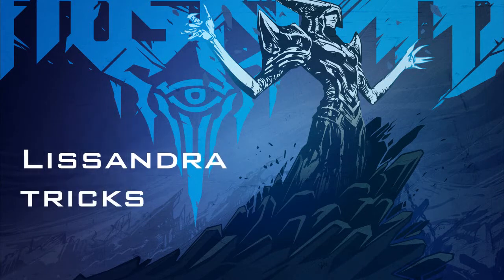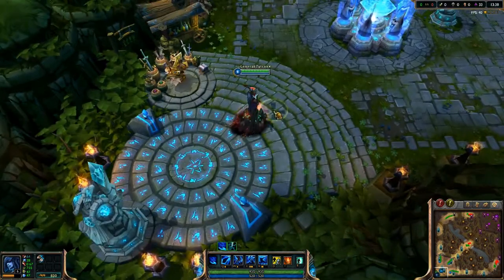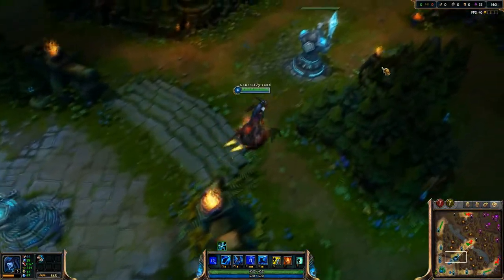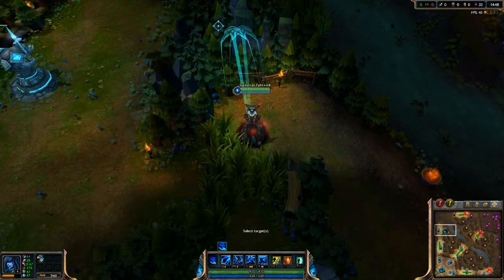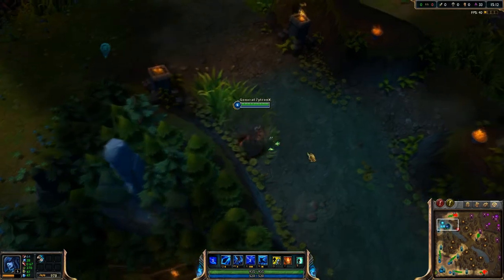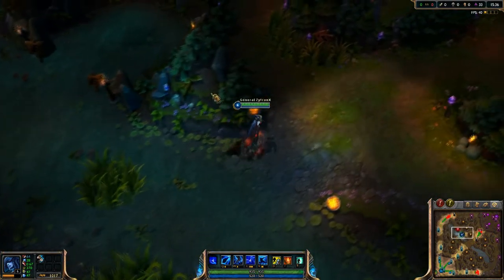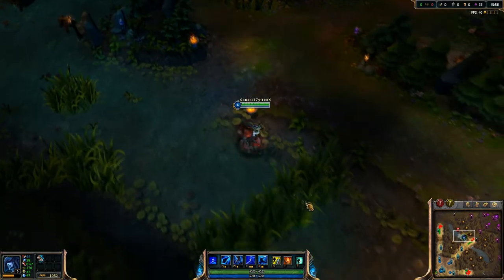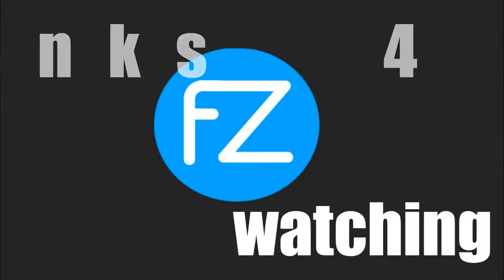LoL - Lissandra Tricks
I discover some nice Lissandra tricks on 5v5 :D